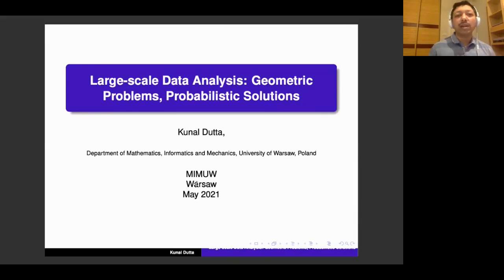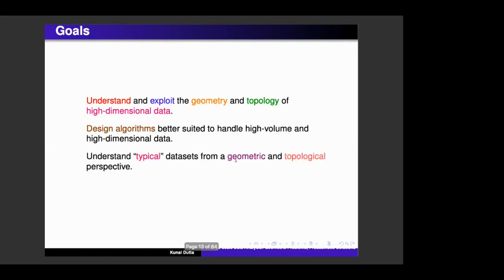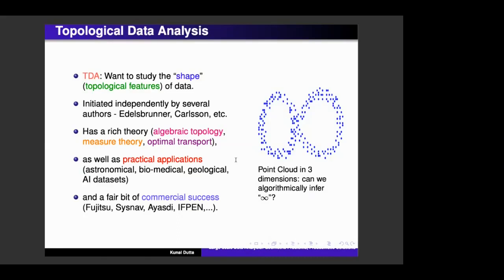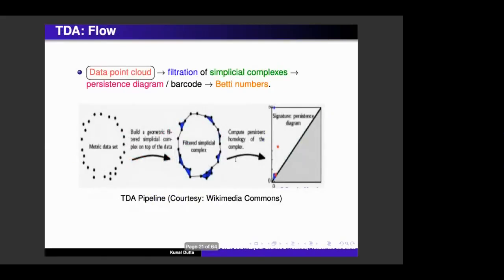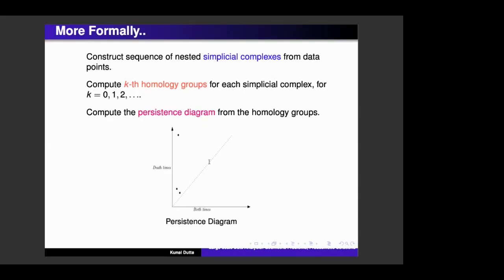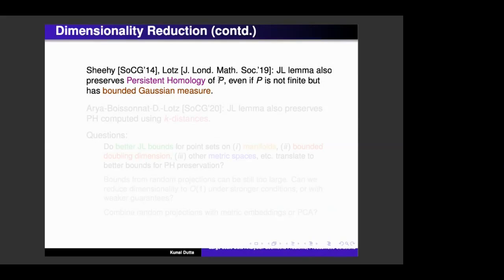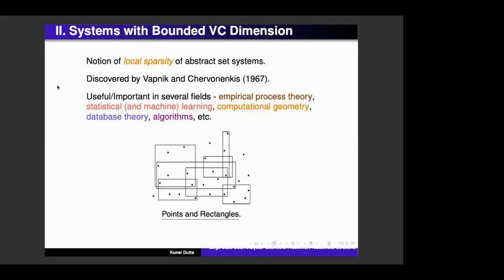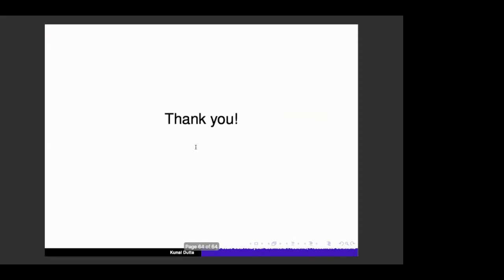Kunal Dutta: Large-Scale Data Analysis: Geometric Problems, Probabilistic Solutions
Open Day of Doctoral Studies in Computer Science, University of Warsaw
Dzień otwarty, studia doktoranckie z informatyki, Uniwersytet Warszawski